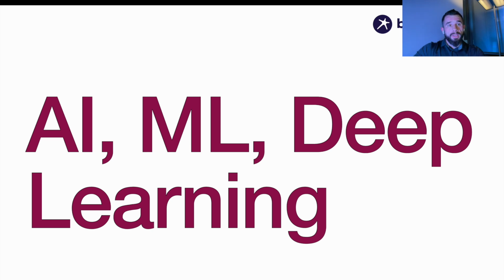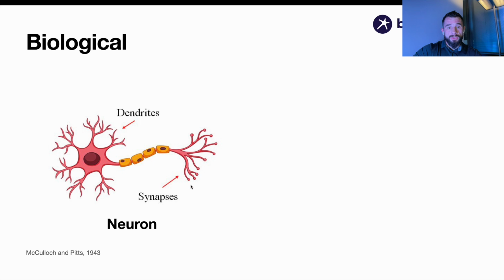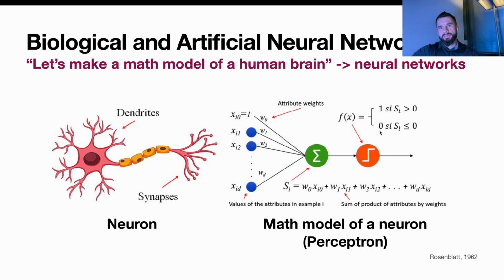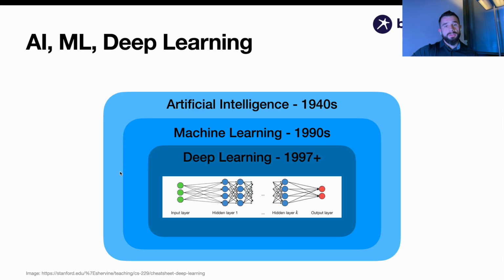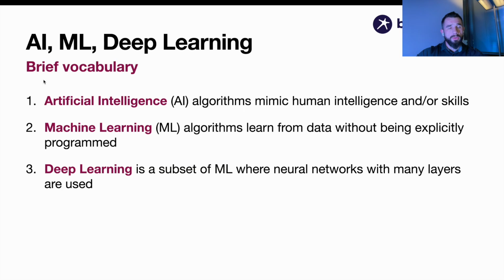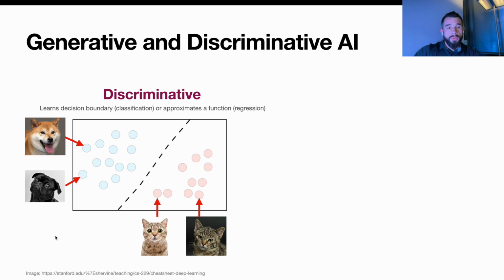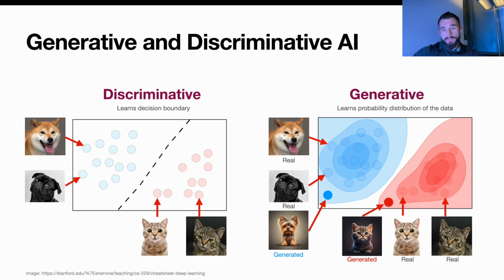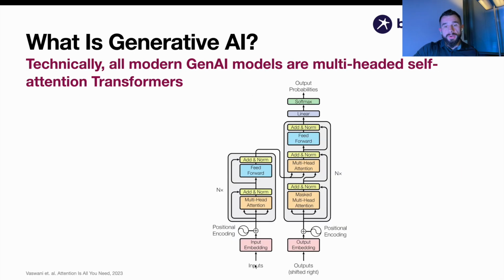What is Generative AI? | Generative and Discriminative models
Chapters:
00:06 Content
00:43 Biological and Artificial Neurons
03:50 AI, ML, Deep Learning
06:08 Generative and Discriminative AI
08:00 What is Generative AI?